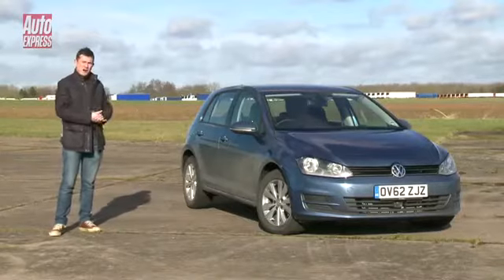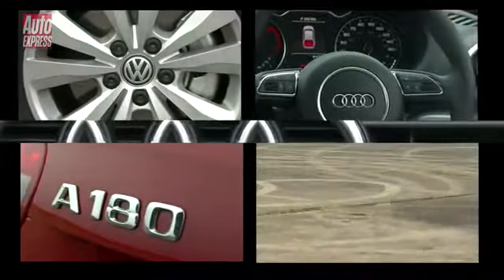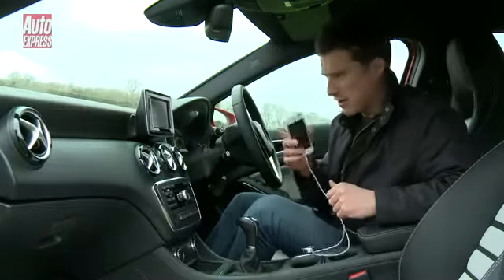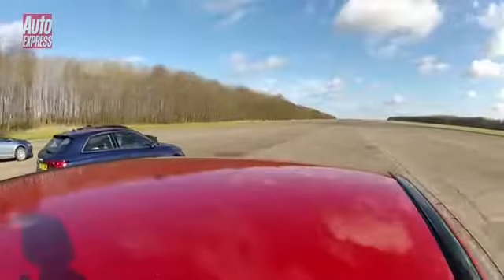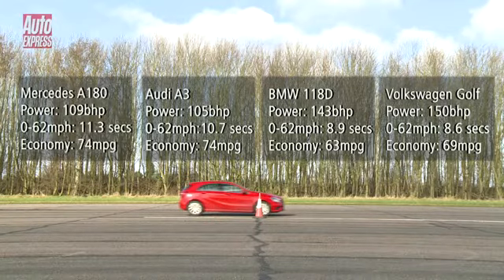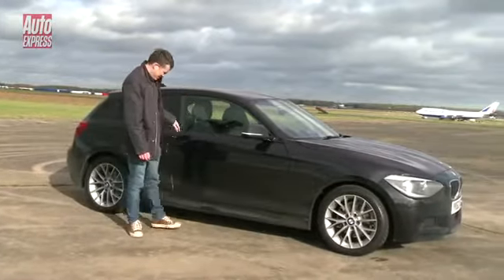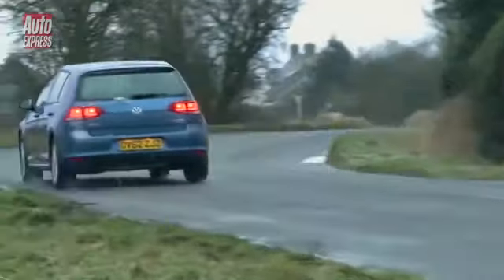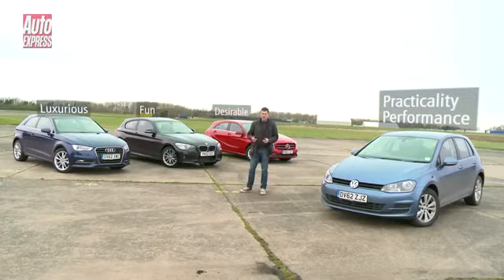Volkswagen Golf vs Mercedes AClass vs Audi A3 vs BMW 1 Series - Auto Express - YouTube